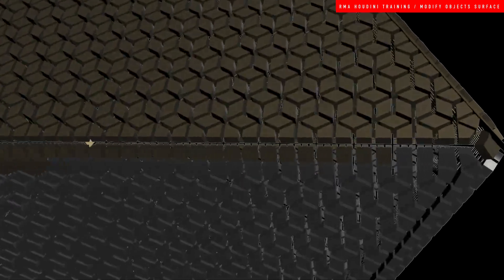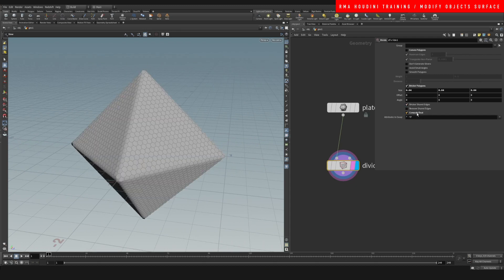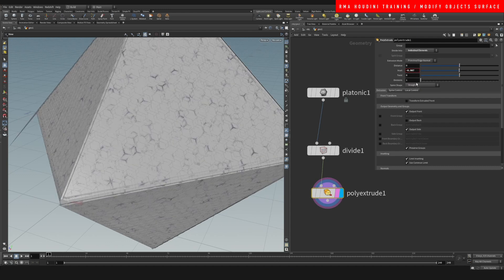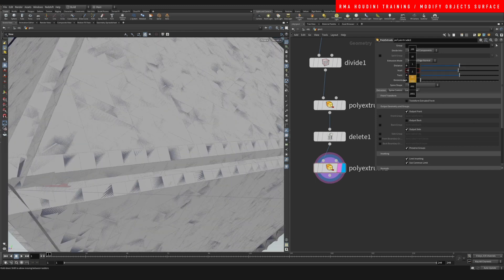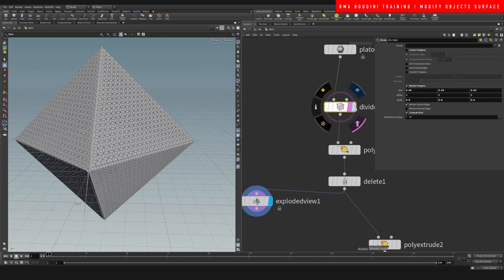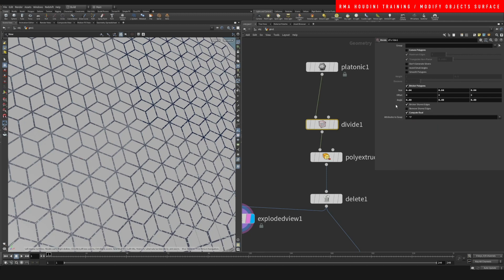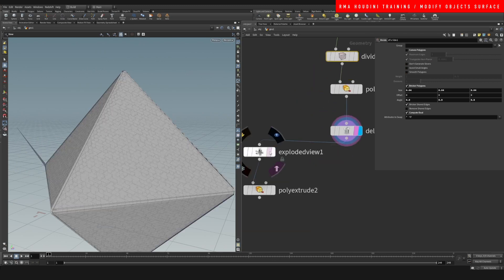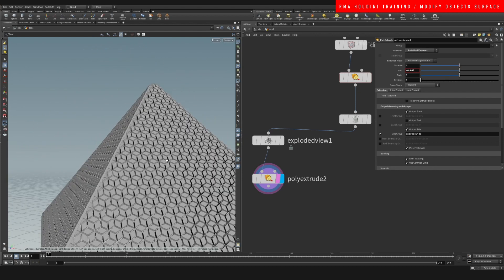Modify objects surface in Houdini | FREE TUTORIAL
This is a quick tip on how you can modify the geometry topology into fun patterns that then turn into objects. This way you will be able to turn boring geo into complex, beautiful pieces of art.

Timecodes
00:00:00-Intro
00:00:24-Turn an objetc into box patterns
00:00:34-Platonic solid
00:01:00-Surface divide/Briker polygons
00:03:16-Polyextrude/Delete Extruded sides
00:03:35-Fixing/adjusting project
00:04:10-Exploded view
00:04:30-Adjusting model
00:05:00-Explanation separate edges based on pattern
00:05:20-Quick recap
00:05:45-Pattern difference
00:06:08-Controling exploded view
00:06:20-Control extrude output back
00:07:00-Refining/controlling inset
00:07:20-Interesting results and possibilities with rigid body sims
00:07:40-Conclusion
00:07:50-Closing/Outro